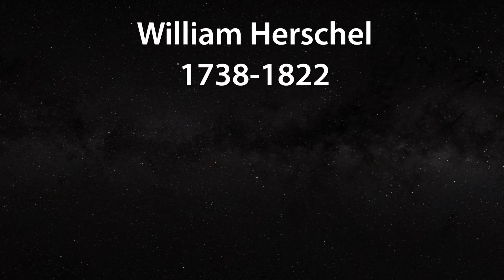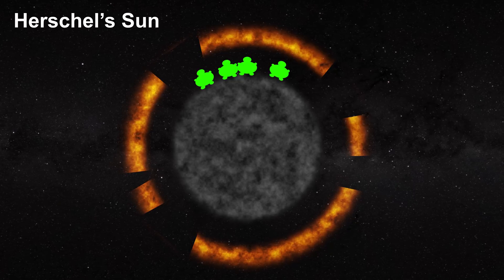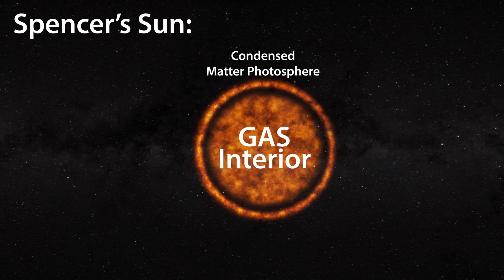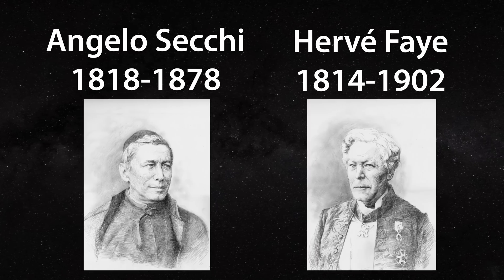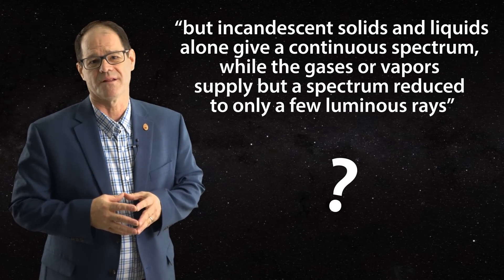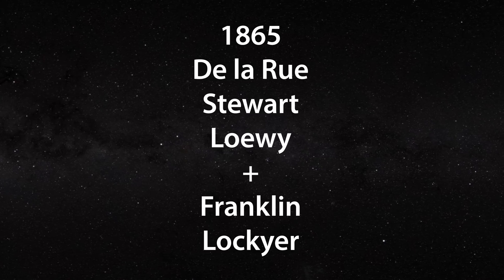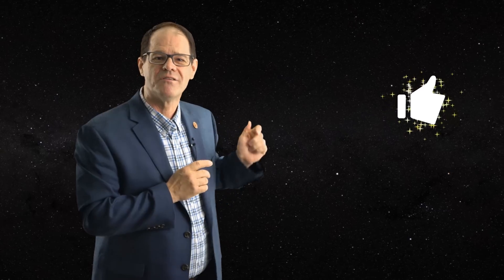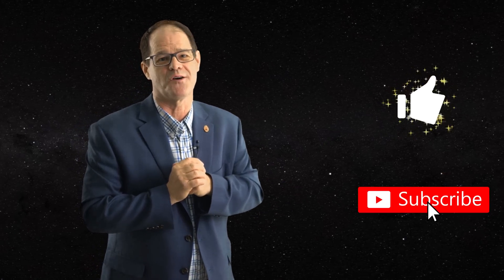History of the Gaseous Sun with Dr. Robitaille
Astronomy links of interest:
National Solar Observatory: nso.edu/
SOHO Satellite: soho.nascom.nasa.gov/
SDO Satellite: sdo.gsfc.nasa.gov/data/

Links to articles cited in this presentation:
Robitaille P.-M. A Thermodynamic History of the Solar Constitution — I: The Journey to a Gaseous Sun. Progr. Phys., 2011, 7(3), 3-25.

Robitaille P.-M. A Thermodynamic History of the Solar Constitution — II: The Theory of a Gaseous Sun and Jeans' Failed Liquid Alternative. Progr. Phys., 2011, 7(3), 41-59.